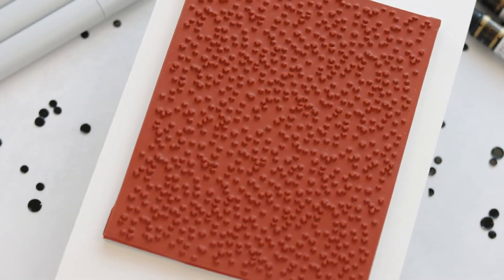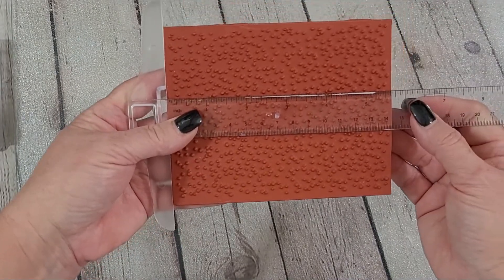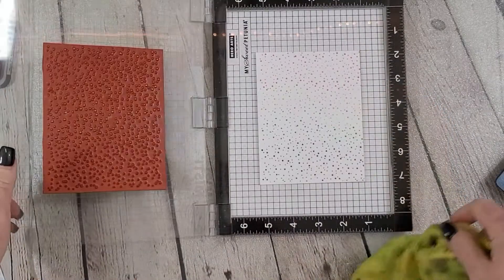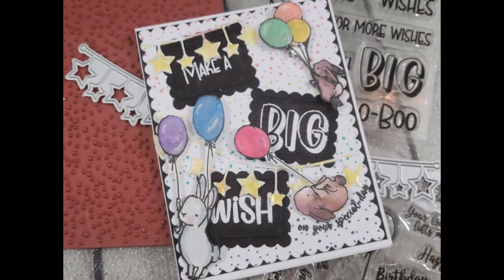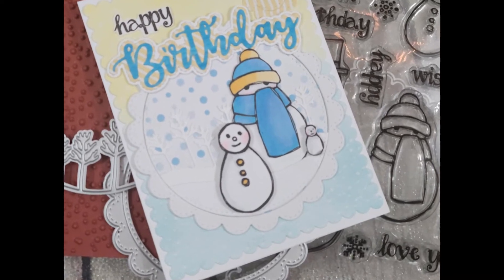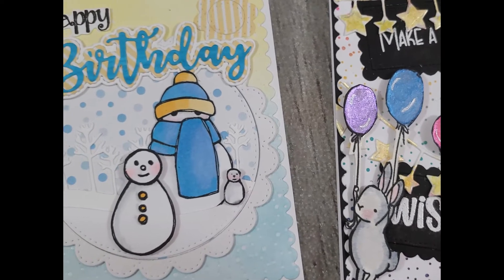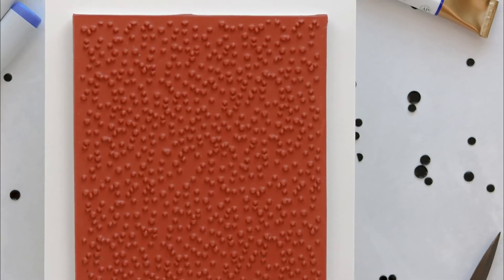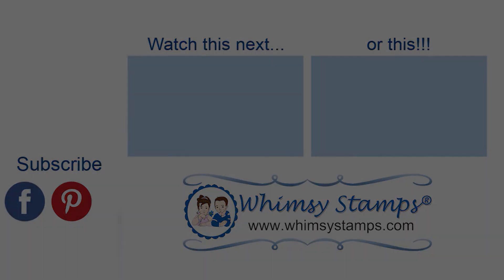WHIMSY STAMPS PRODUCT REVEAL: Speckles Cling Red Rubber Background Stamp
Hey y'all. Nancy here to introduce the versatile Speckles Red Rubber Background Stamp. You can use this in so many ways: for stamping, heat embossing, ink blending, or for bold and colorful effects, or soft and subtle, like I have in my 2 samples today.